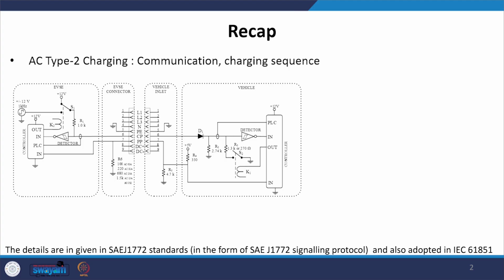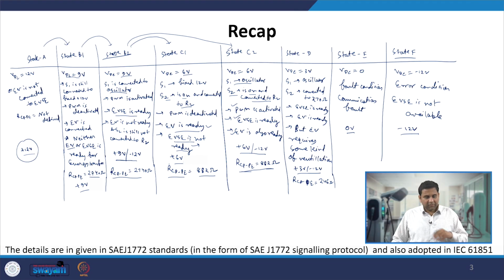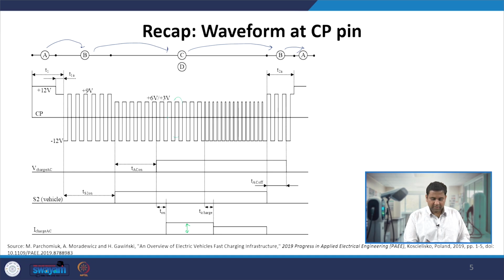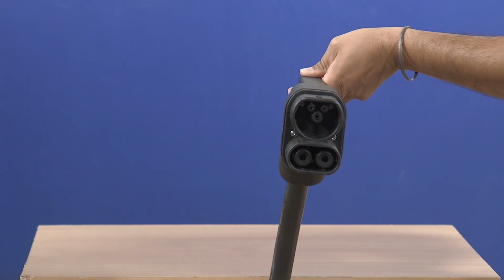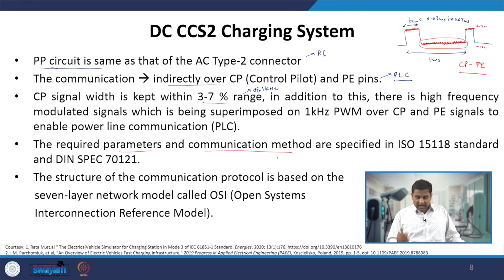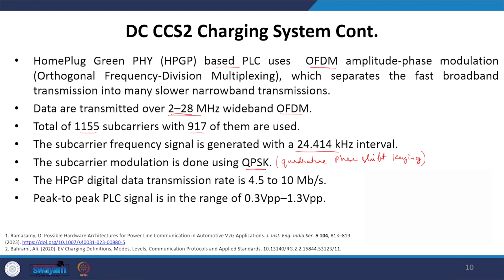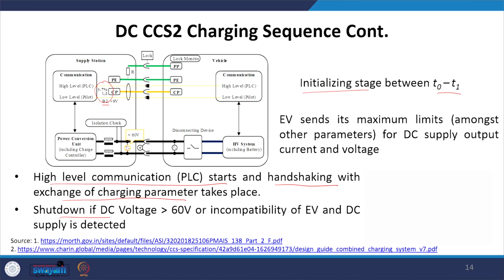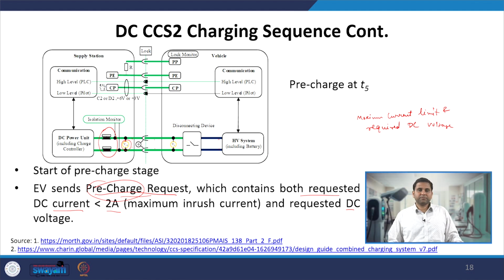Lec 50: DC Charging (CCS2)-I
In this lecture, we explain the DC charging for electric vehicles (EVs) using CCS2 connector.